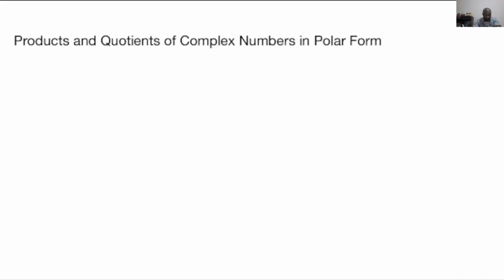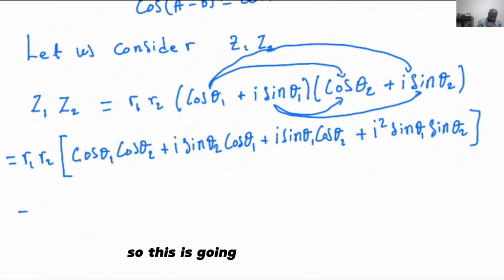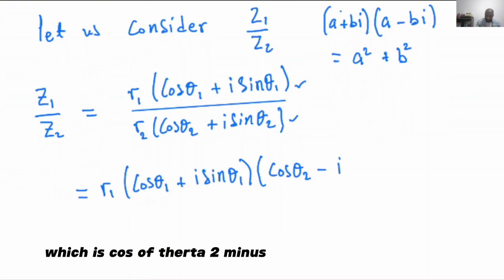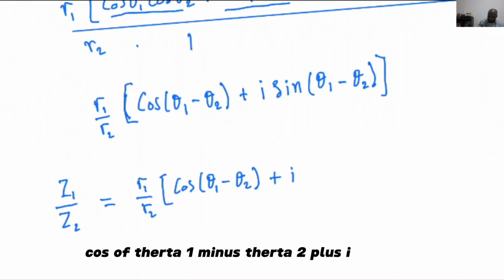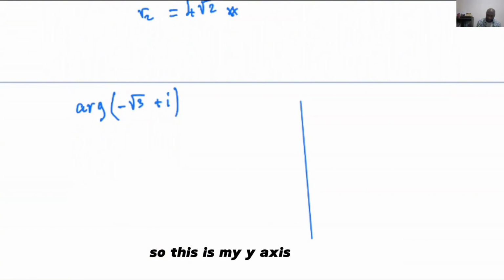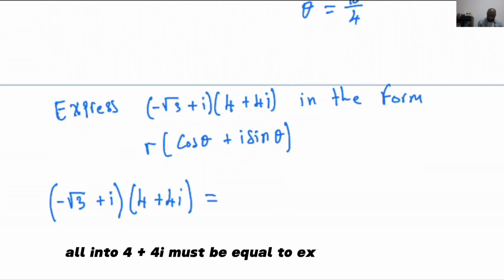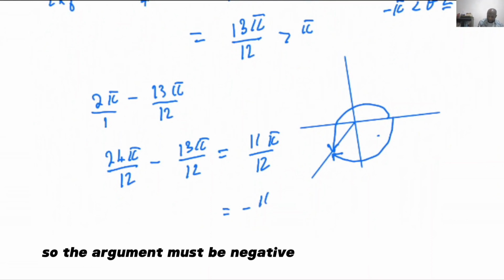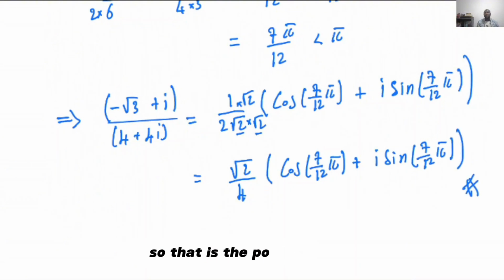Products quotients of complex numbers in polar